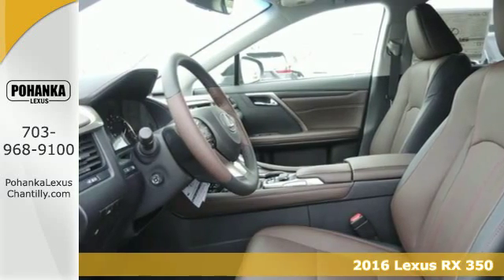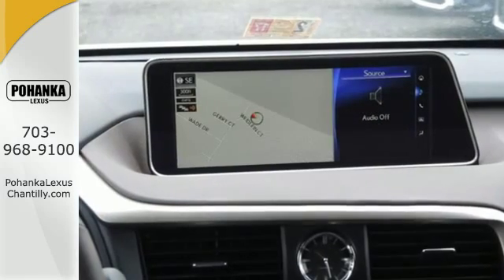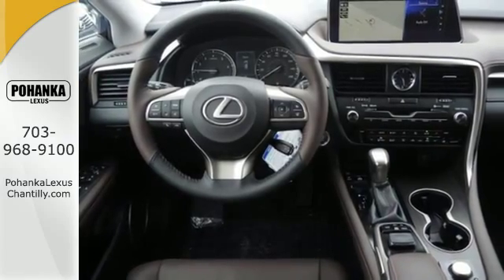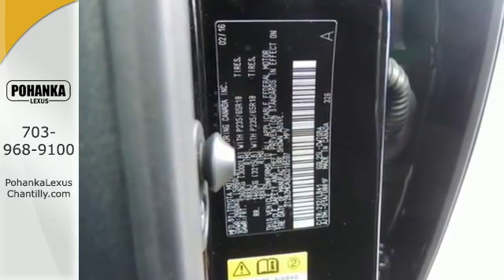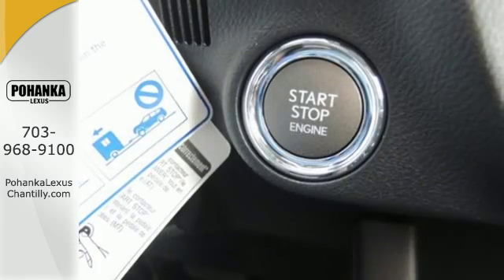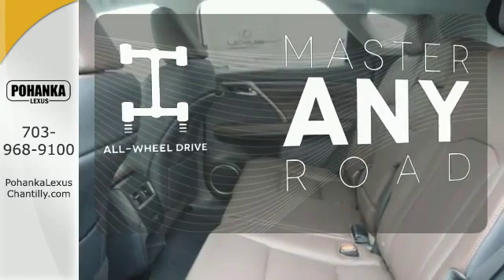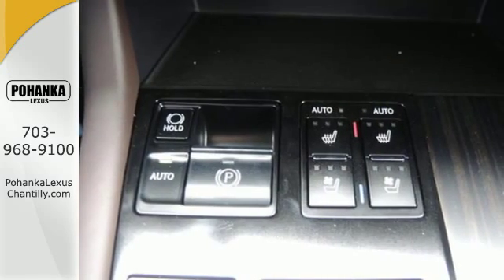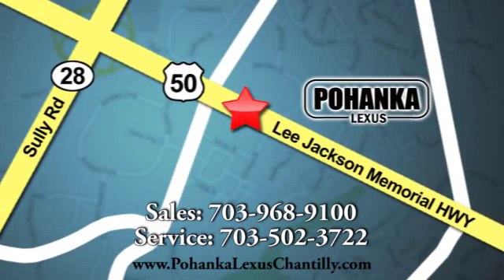New 2016 Lexus RX 350 Chantilly Dale City VA DC, MD RXGC18597 - SOLD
Year: 2016
Make: Lexus
Model: RX 350
Trim: AWD 4dr
Engine: L 6 Cyl.
Color: Obsidian
Interior: Noble Brown
Stock #: RXGC18597
VIN: 2T2BZMCA9GC018597
Packages P 2Q All Weather Floor Mats with Cargo Mat P Z1 Cargo Net,Cargo Mat,Wheel Locks & Key Glove Accessories F BD Blind Spot Monitor w/Rear-Cross Traffic Alert F EM Matte Linear Dark Mocha Interior Trim F HF Touch Free Power Rear Door F HS Heated and Ventilated Front Seats F NW Navigation System with 12.3 multimedia display Lexus Enform Destinations (1-year trial subscription included), Lexus Enform App Suite (Complimentary) F PA Intuitive Parking Assist F PM Premium Package Includes: Leather Trim Seats, Power-folding Outside Mirrors, Driver's Seat/Steering Wheel/Mirror Memory, Rain-sensing Wipers, Aluminum Roof Rails F SR Moonroof F WR Heated Leather Steering Wheel P 3T Cargo Cross Bars

Address:
13909 Lee Jackson Memorial Hwy